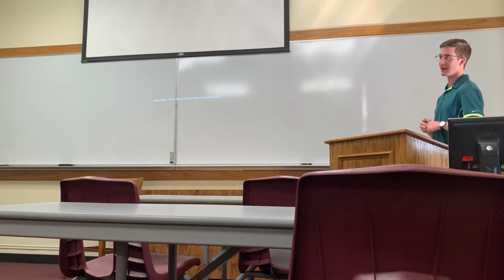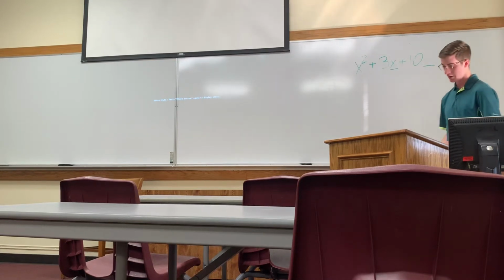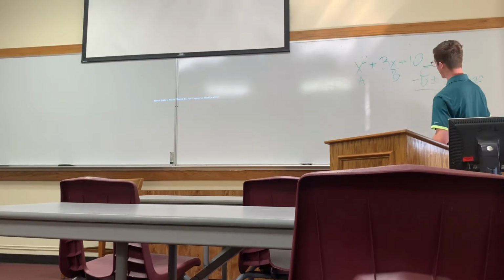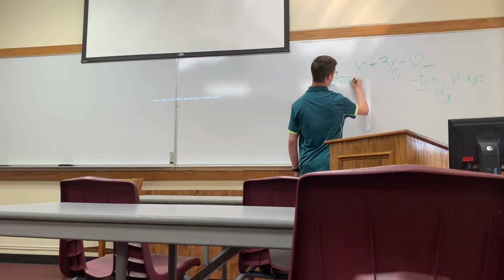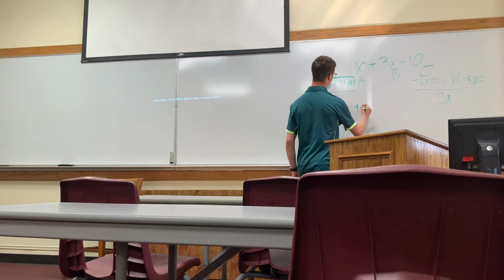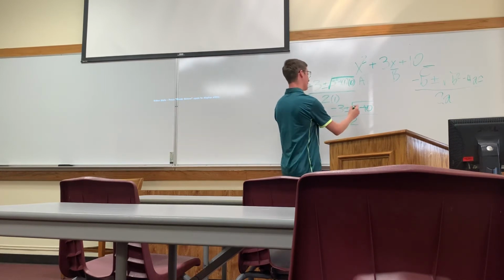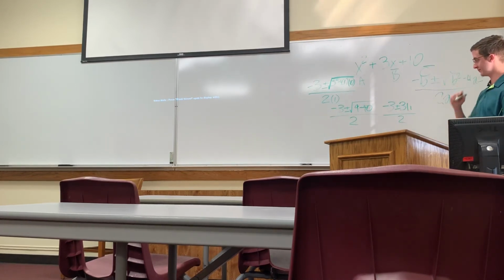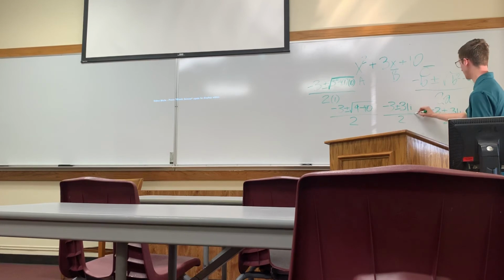Jackson Streun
Speech 2